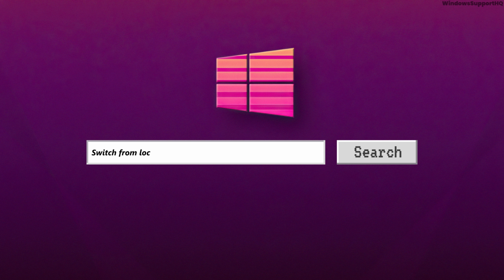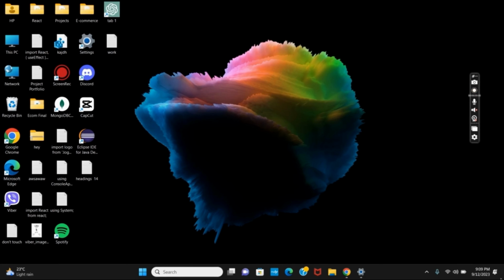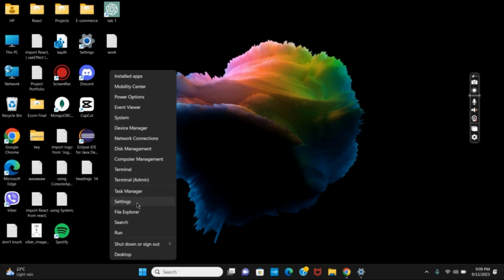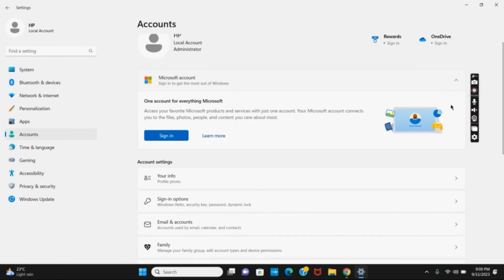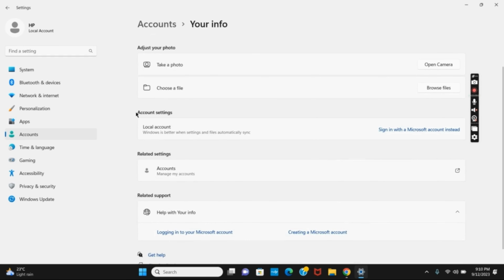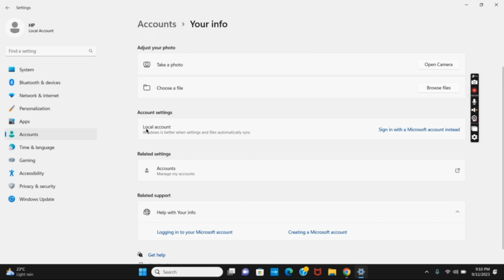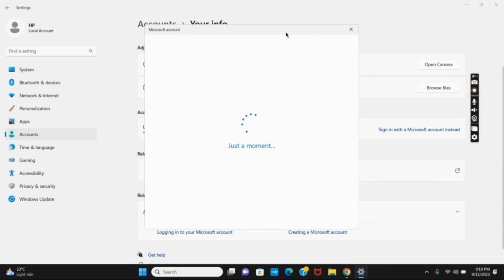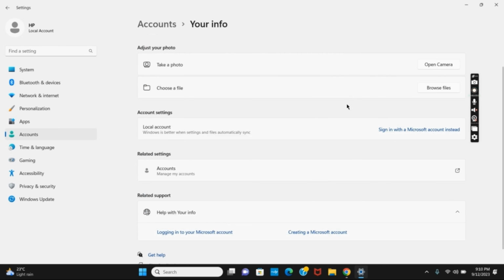Windows 11: Switch To Local Account from Microsoft Account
Learn how to switch from a Microsoft account to a local account in Windows 11. Sometimes, you might want more control over your account or need to troubleshoot certain issues, and switching to a local account can help.

In this step-by-step tutorial, we'll guide you through the process of making the transition smoothly, ensuring you retain access to your files and settings.

Timestamps:
0:00 Introduction
0:05 Switch To Local Account from Microsoft Account

Don't miss this essential guide for Windows 11 users who want to make the change.